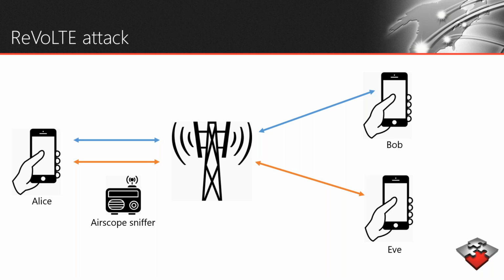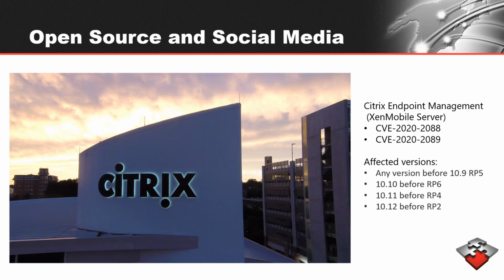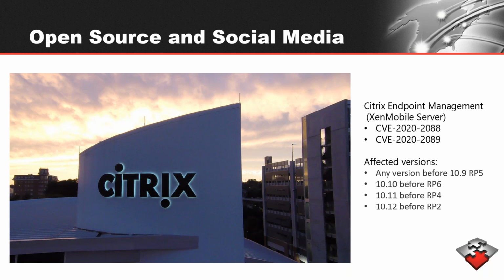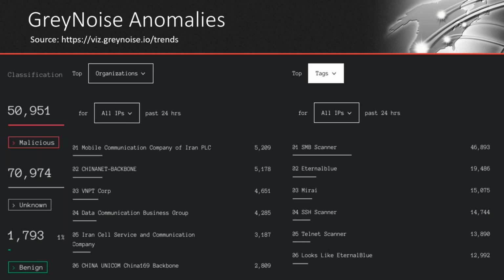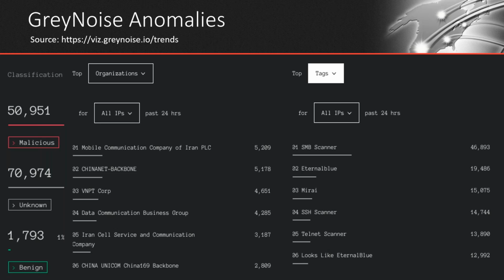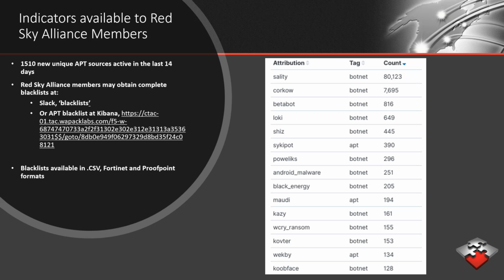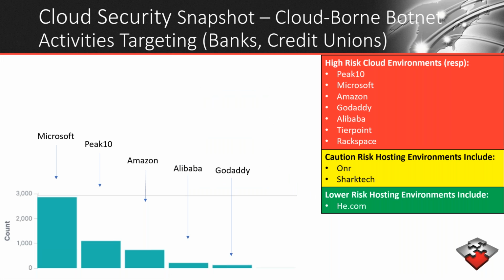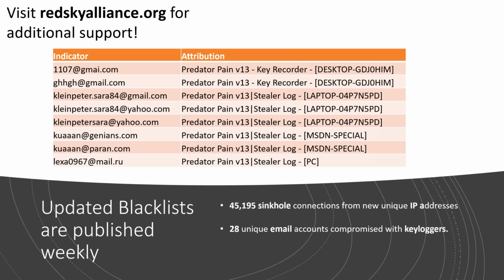2020-08-19 Red Sky Alliance Threat Brief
On the agenda for today, we are going to briefly discuss the situation around the ReVoLTE attack that could be used to decrypt 4G LTE voice call content. We will then cover recent developments in Twitter hacker attack, and then go over 7 days of trending including the latest APT activities, botnet activity, cloud security, blacklists and Keylogger Activity.